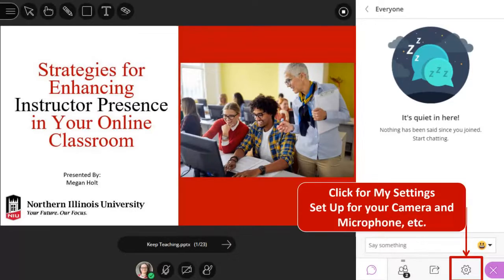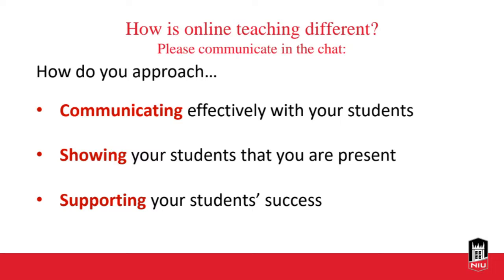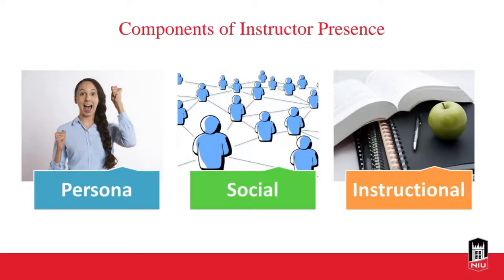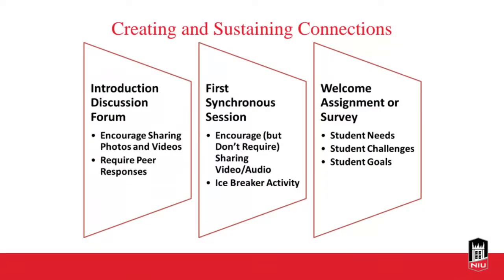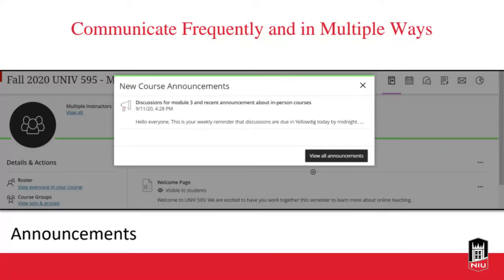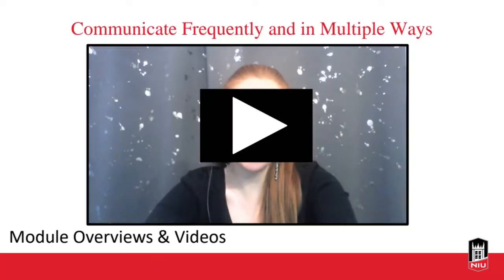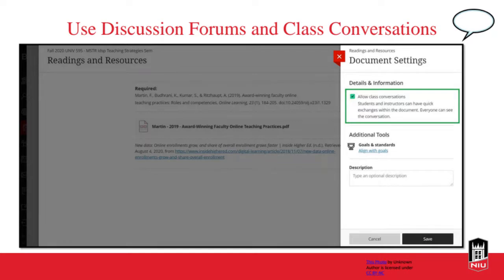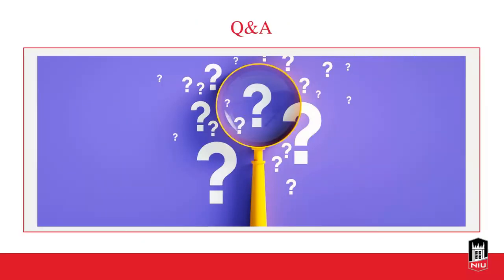Strategies for Enhancing Instructor Presence in Your Online Classroom